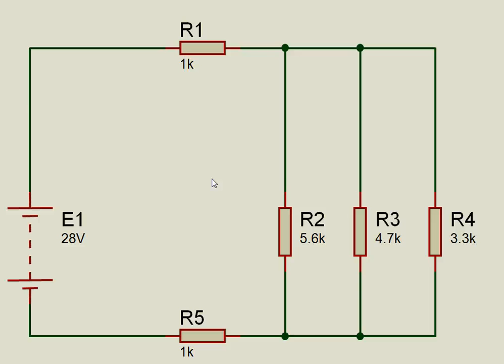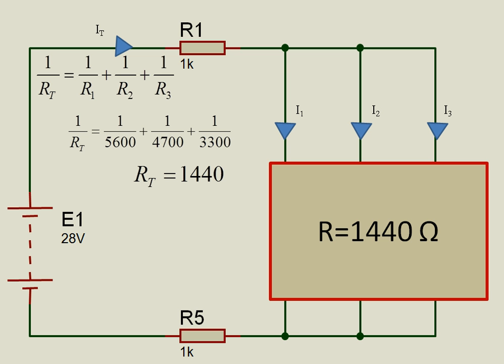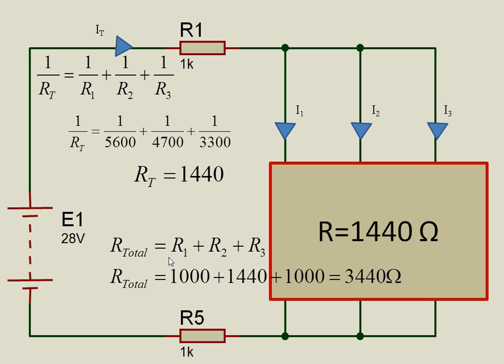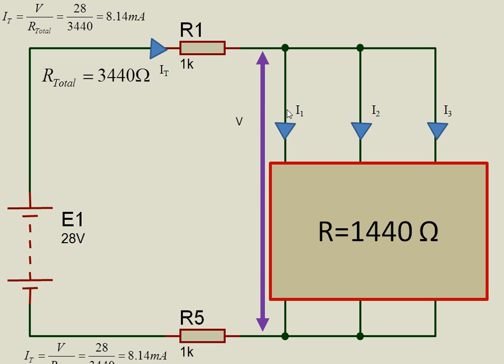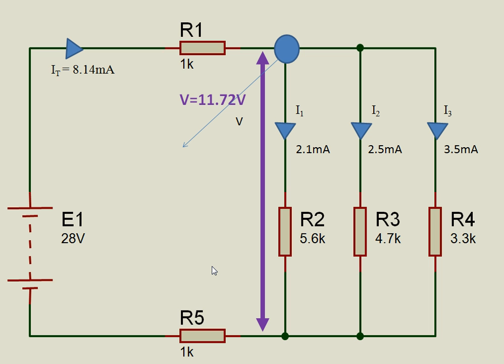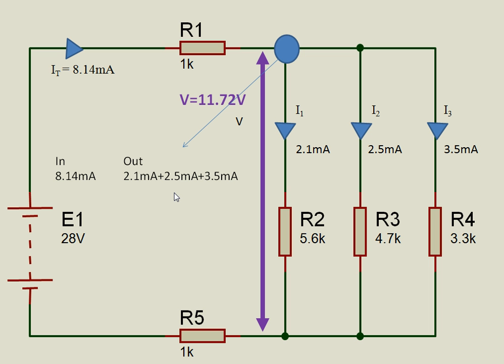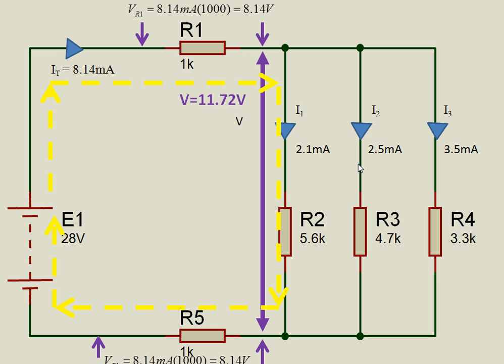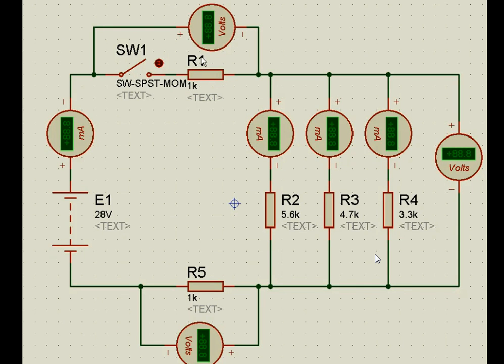Applicaton of Ohm's Law and Kirchoff's Laws with an ISIS simulation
Prepared for the first year students of Aircraft Systems at IT Carlow